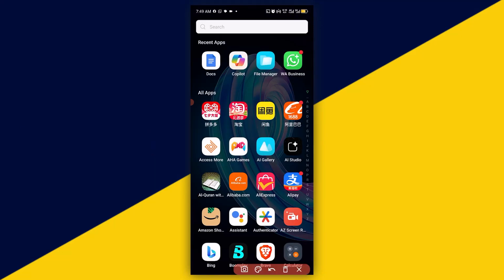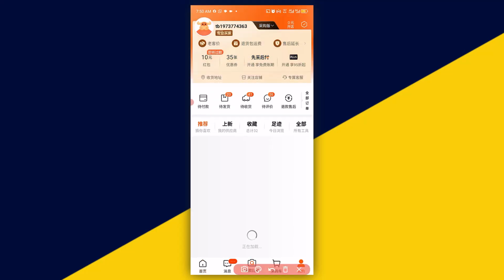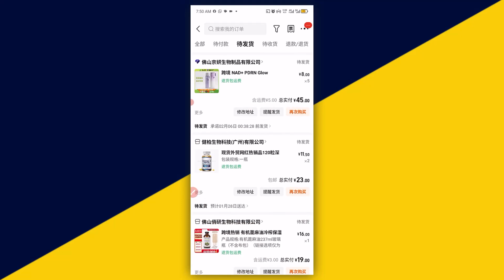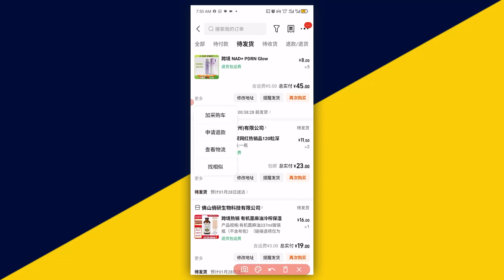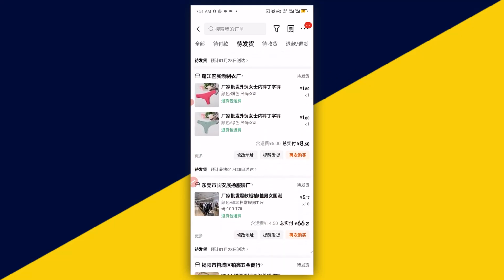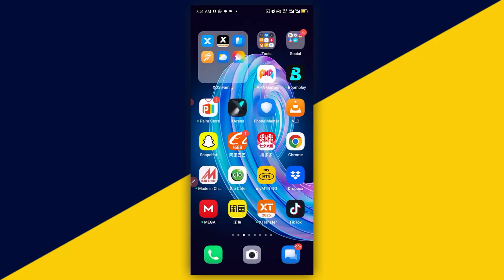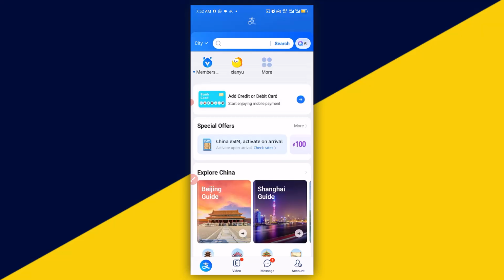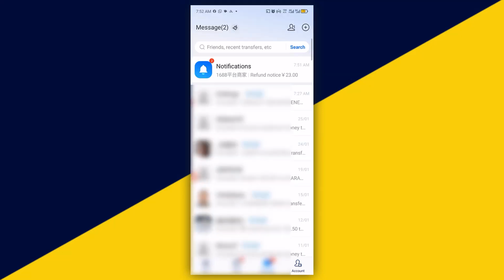1688 Tutorial — Get Refunds for Out-of-Stock Items